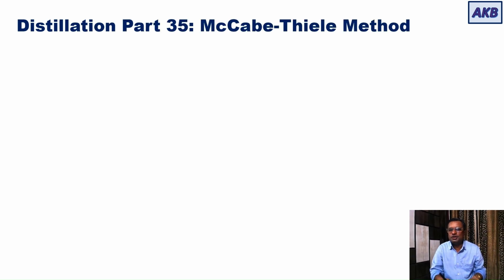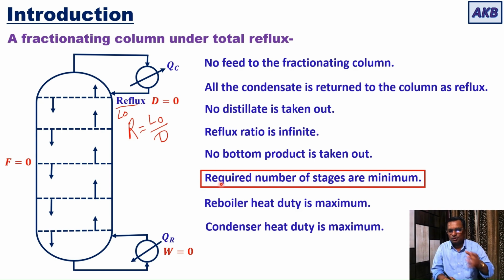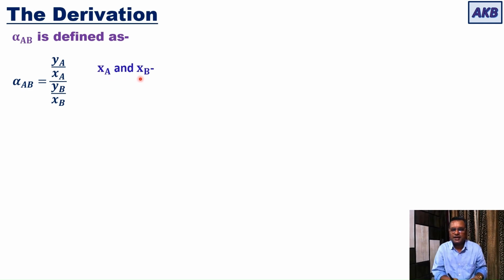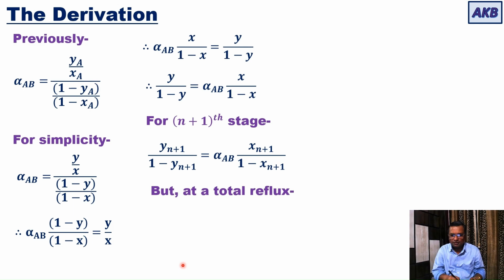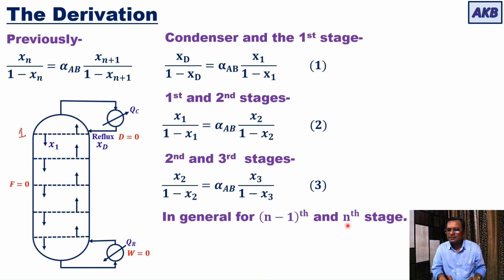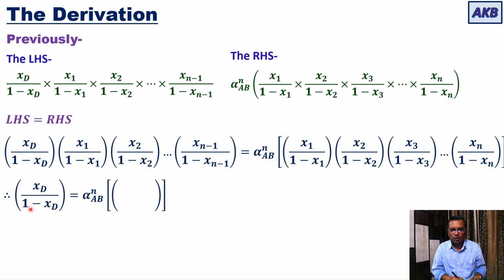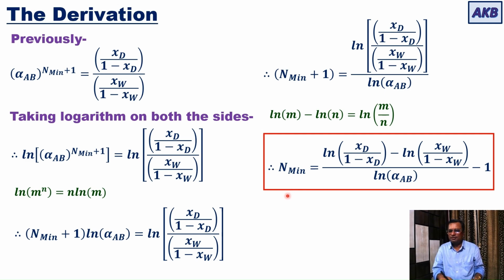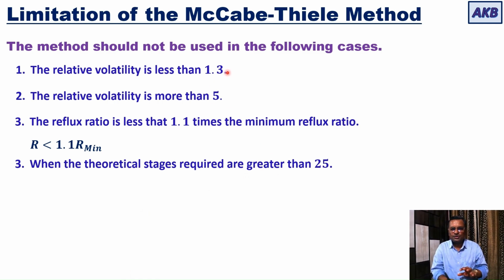Distillation Part 35 Derivation of Fenske Equation and limitations of McCabe-Thiele Method.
The Fenske equation for finding minimum number of stages is derived in this video lecture. The limitations of the McCabe-Thiele method are also discussed.